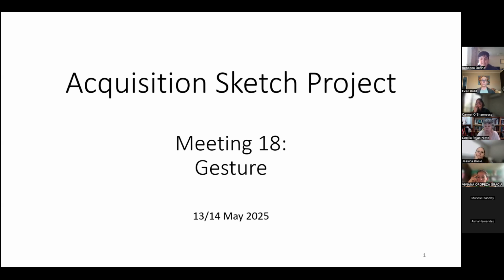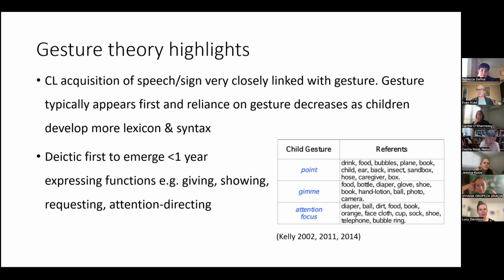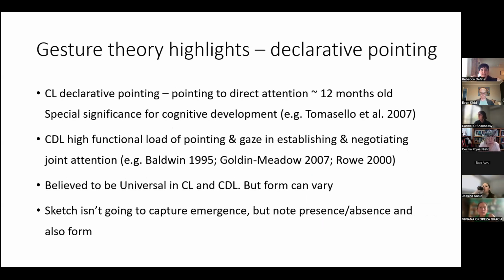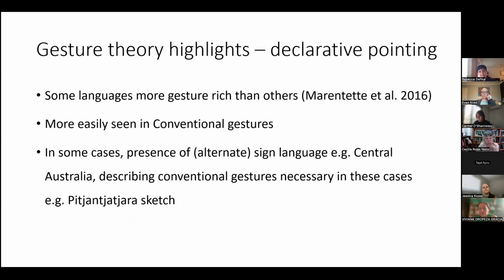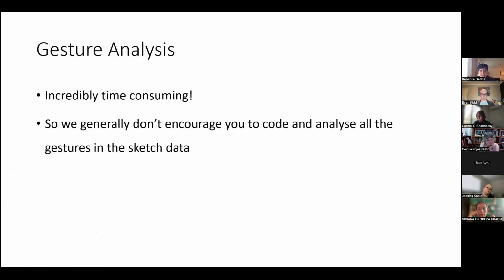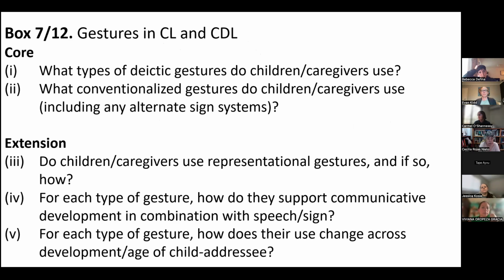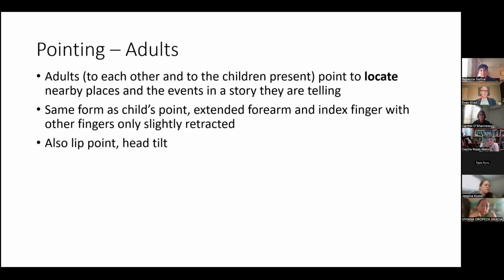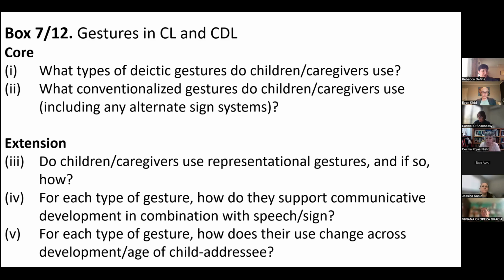Sketch Meeting May 2025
In this meeting we talk about describing children's and adults' gesture.